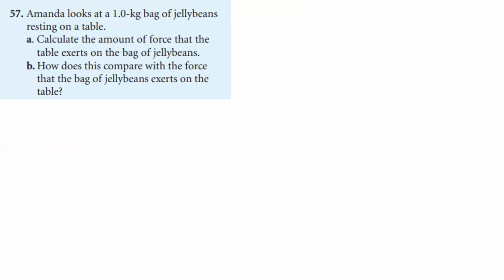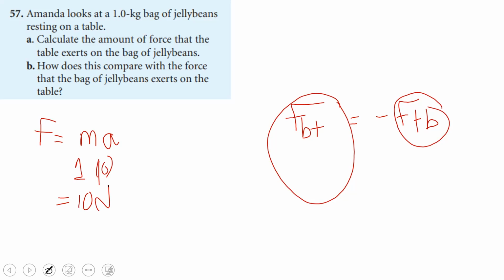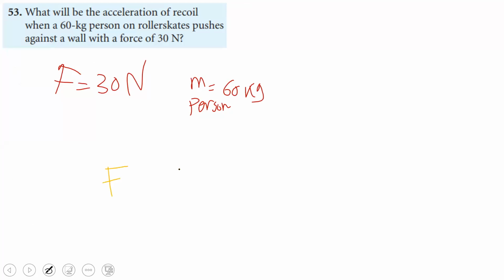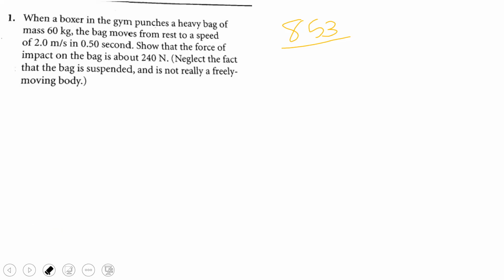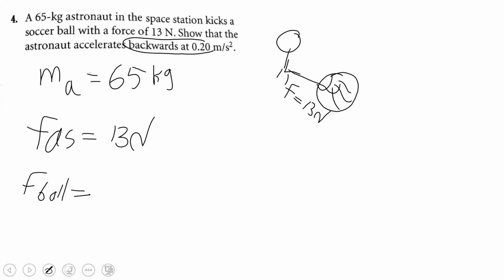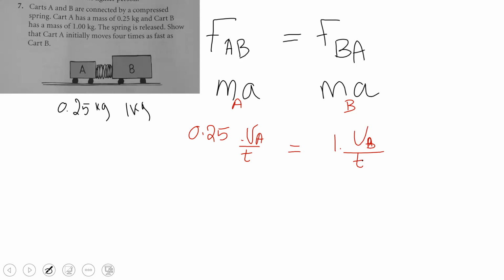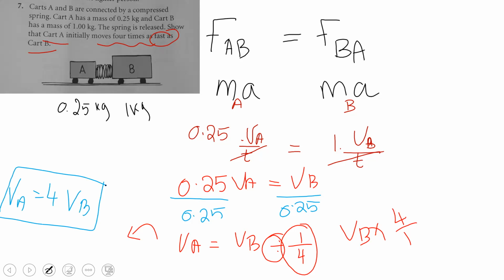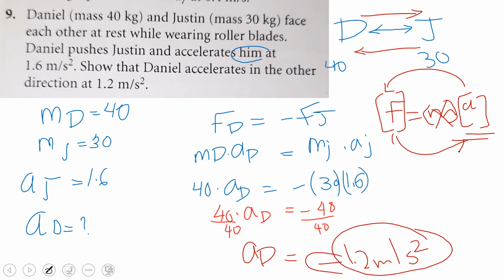Physics ~ Chapter 7 : Mathematical Practice